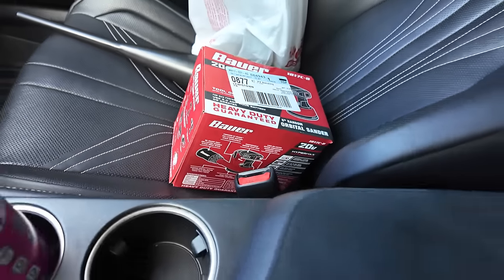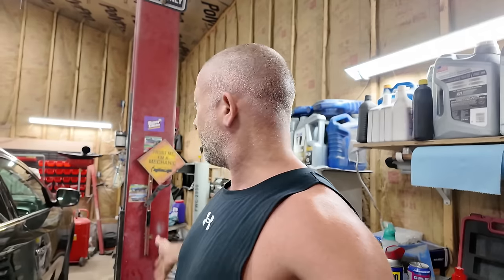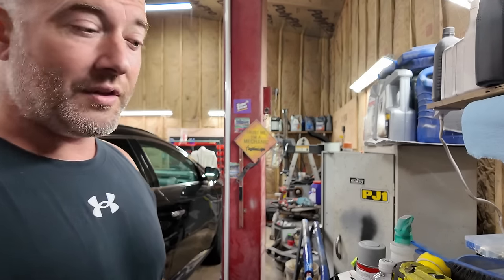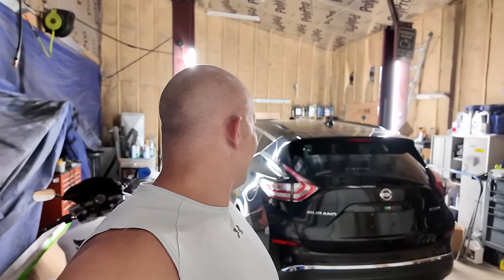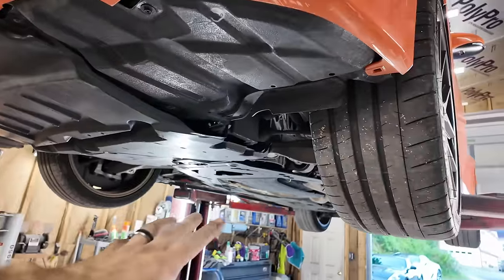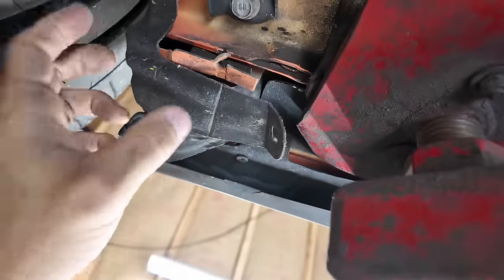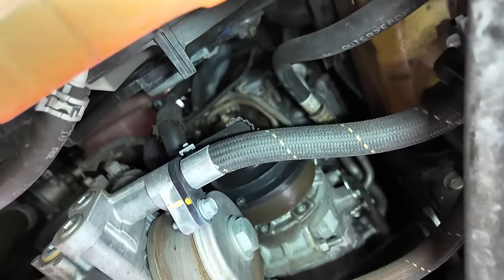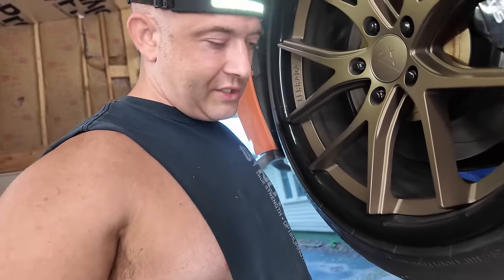Testing out my new Barrina 8ft LED Shop Lights to checkout my new Lexus RC-F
If you like these Barrina 8ft LED Shop Lights head over to -